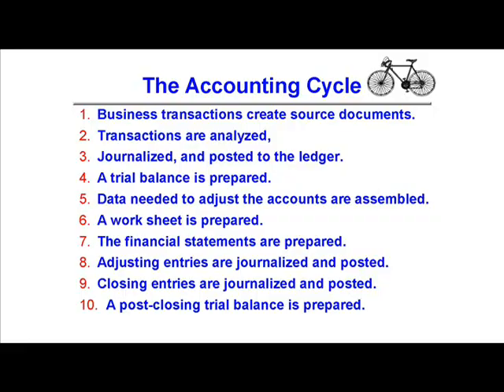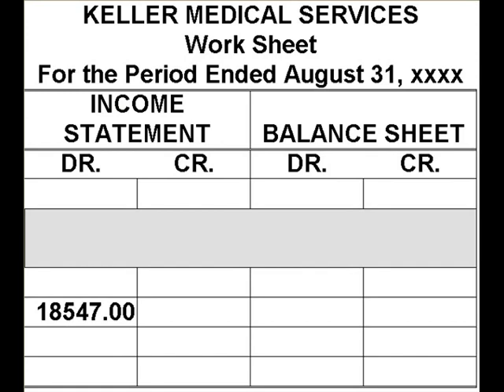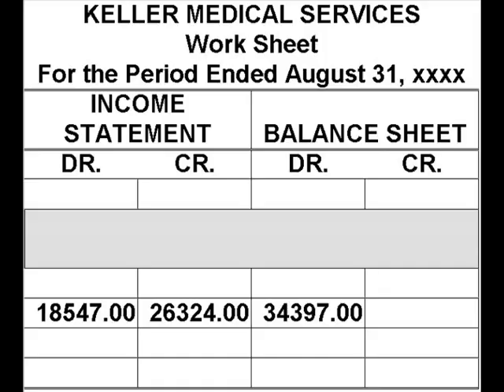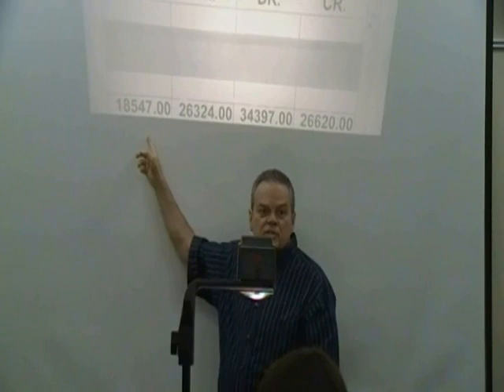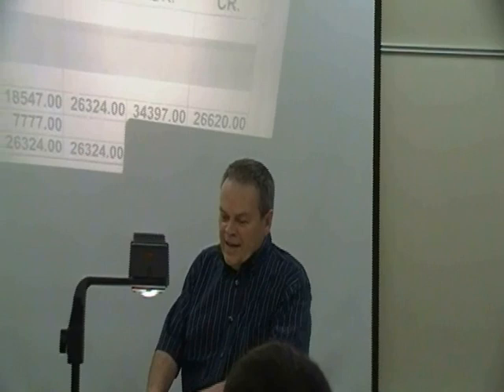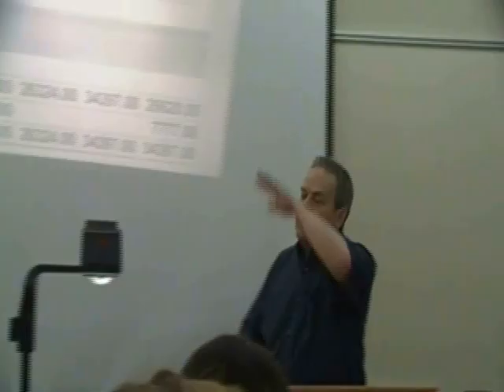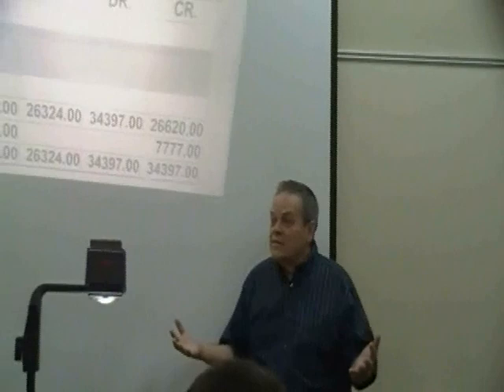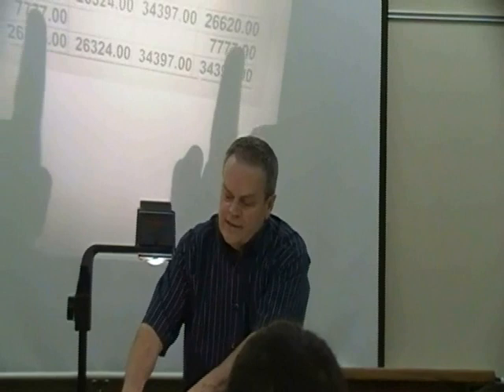Chap 04 First Disc - Closing Entries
The lesson repeats the procedures for determining the totals of the income statement and balance sheet columns on the worksheet demonstrated in the lecture.

The main lesson is explaining the four steps of closing entries.